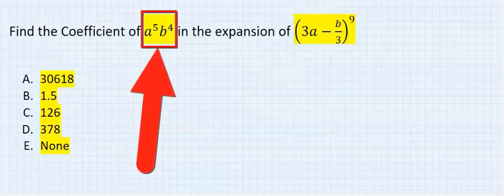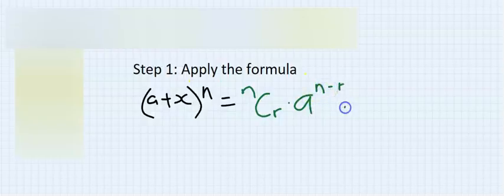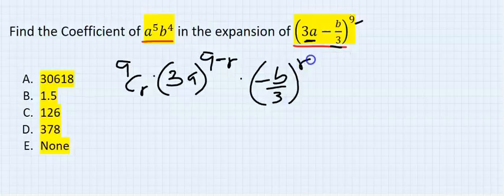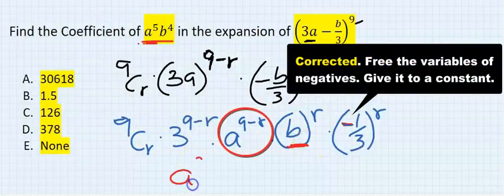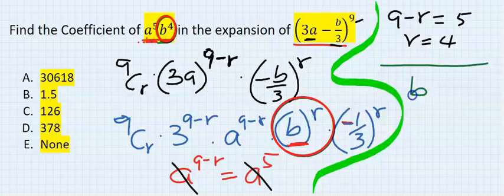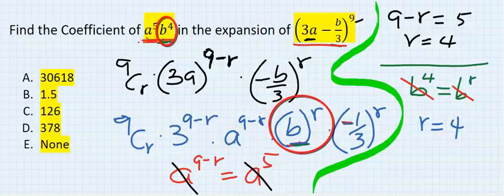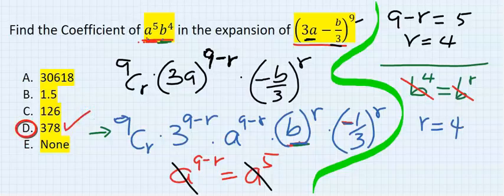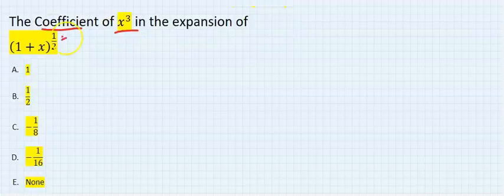FIND THE COEFFICIENT OF THE BINOMIAL EXPANSION (3a - b/3)^9